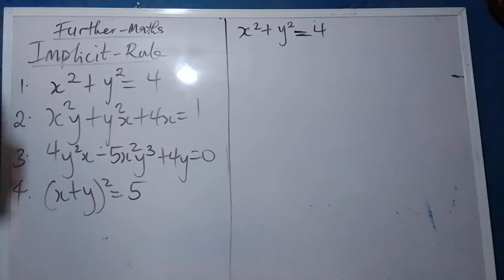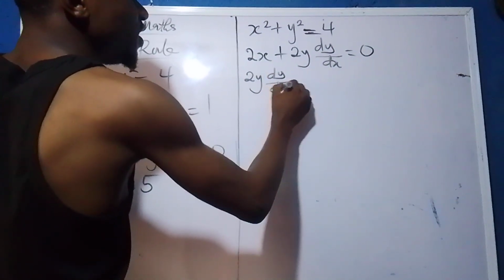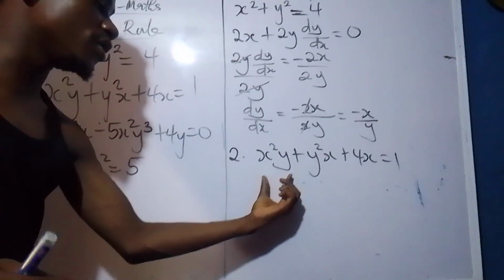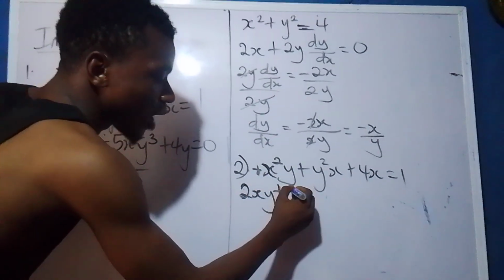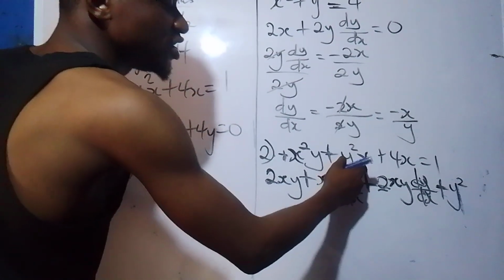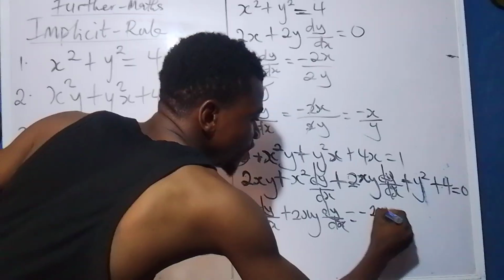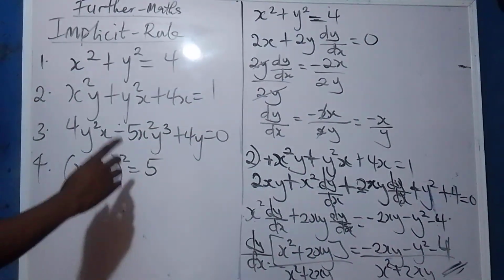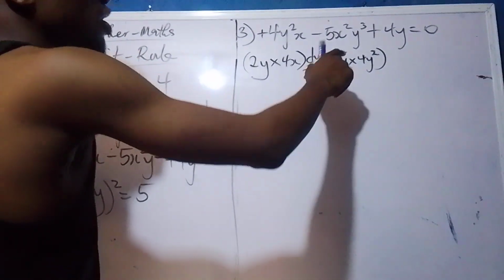Introduction to calculus pt4